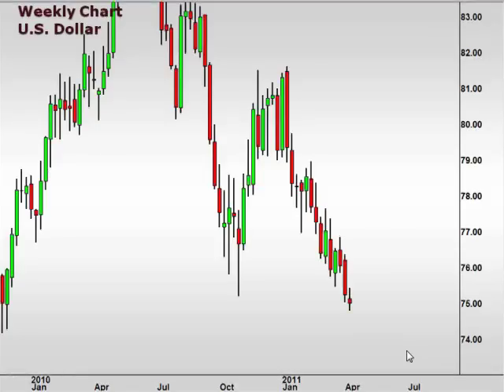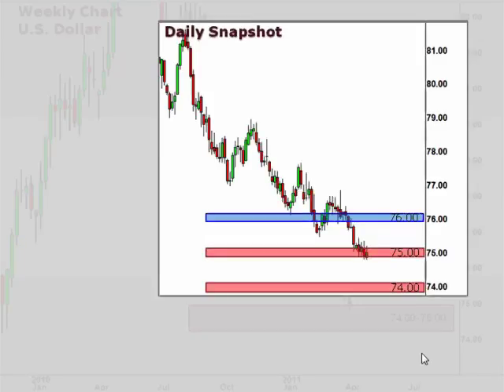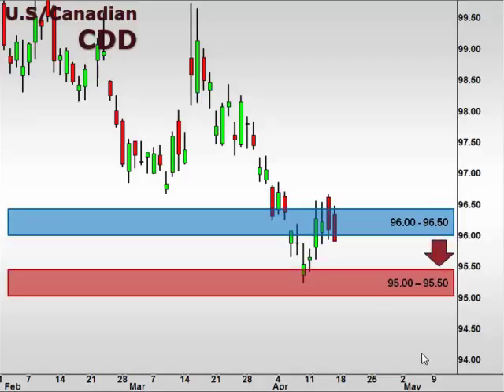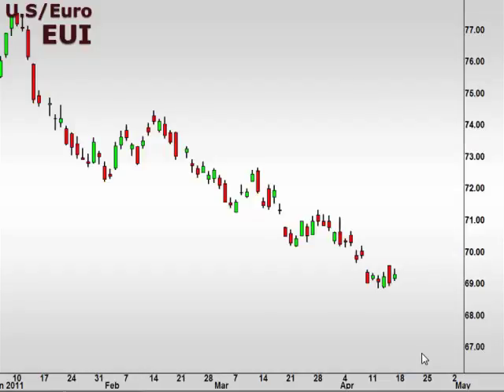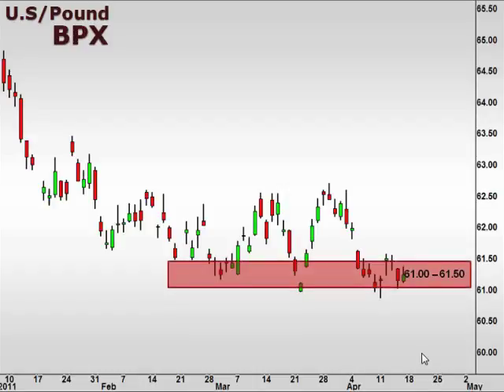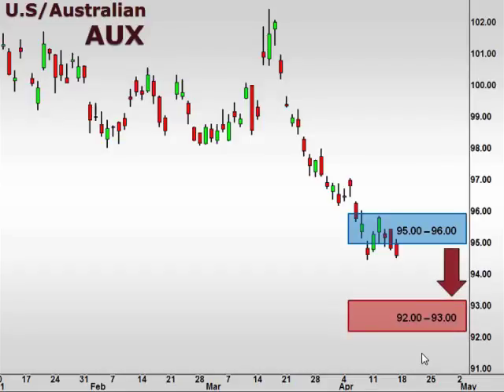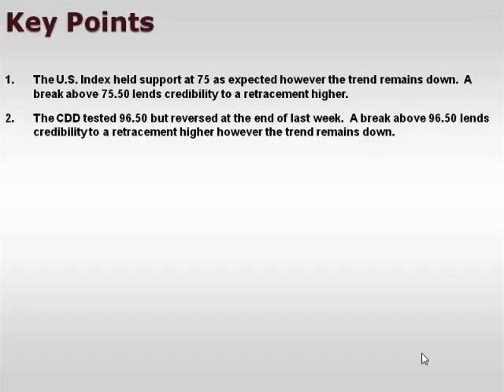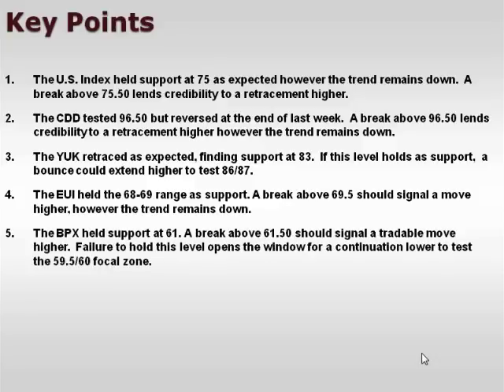4/18/2011 FX Options Weekly Outlook